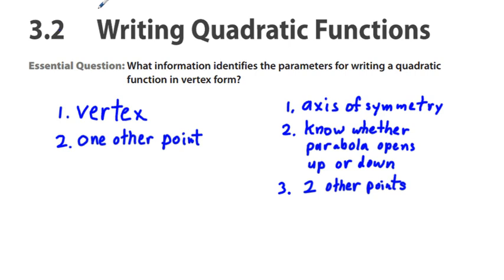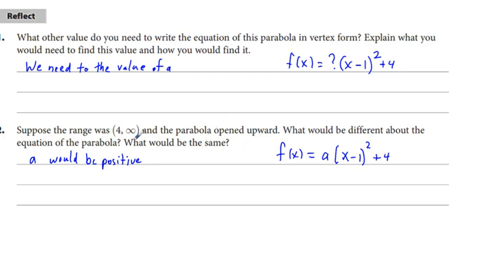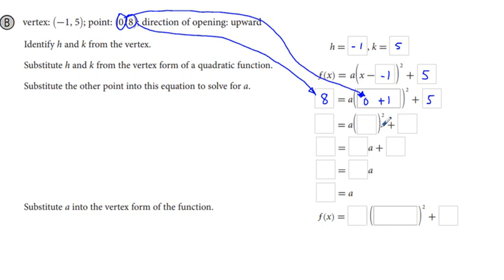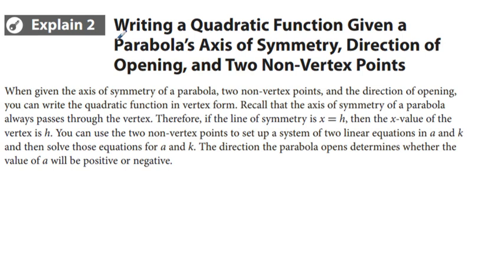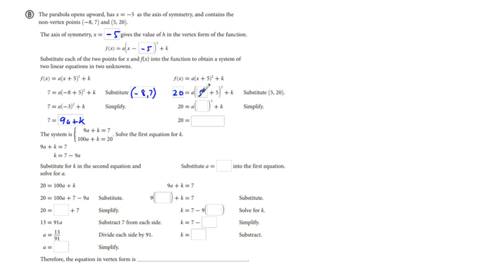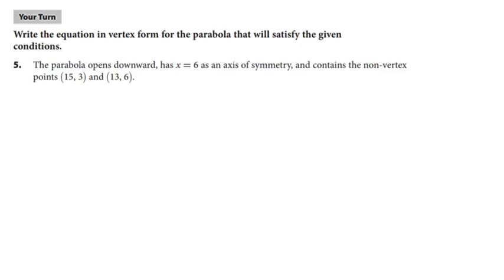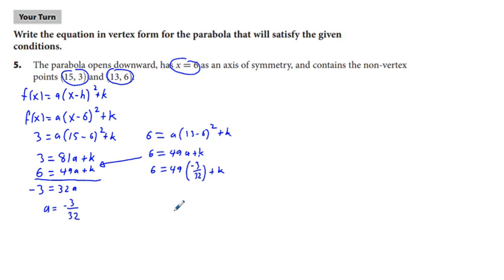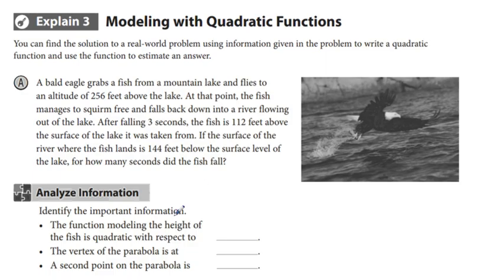Algebra 2 Chapter 3.2 Writing Quadratic Functions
This video lesson shows how to write a quadratic function in vertex form given a vertex and one other point, or an axis of symmetry, knowledge of whether the parabola opens upward or downward, and two other points.